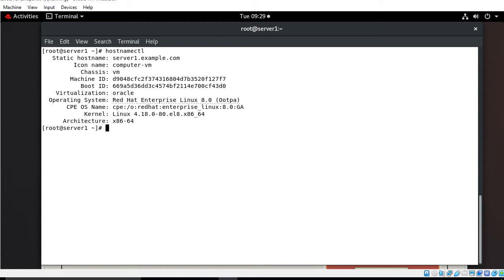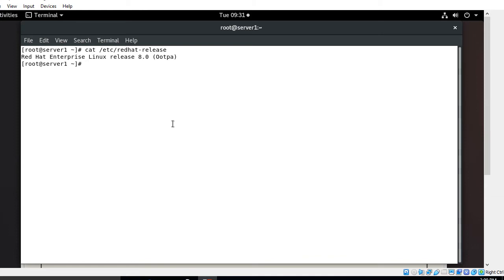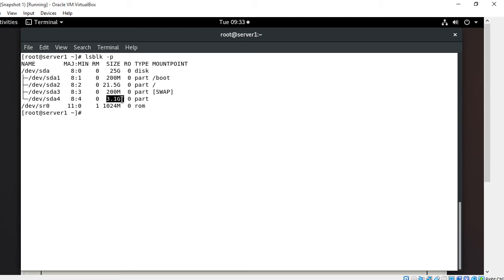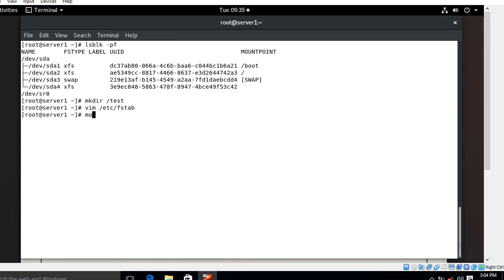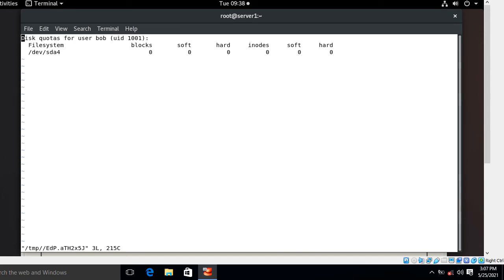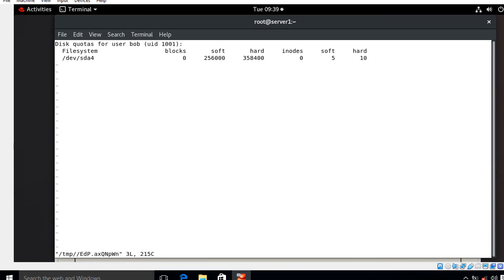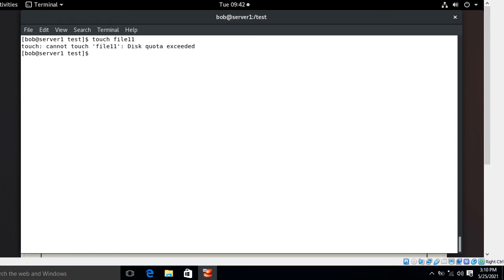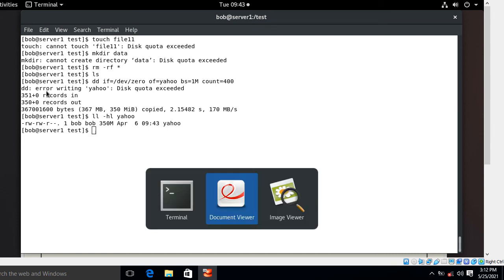Disk Quota in RHEL 8.0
Hello Guys,

In this video i going to explained you “how to set disk quota limit in rhel8”.

A disk quota is a limit set by a system administrator that restricts certain aspects of file system usage on modern operating systems.